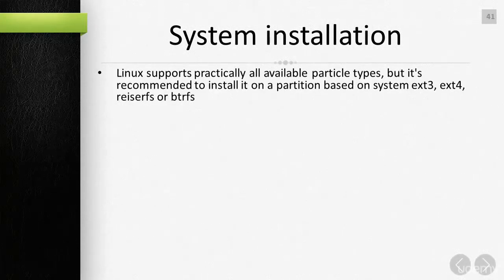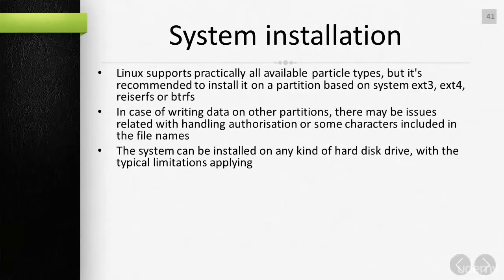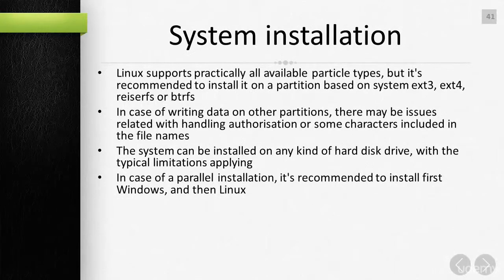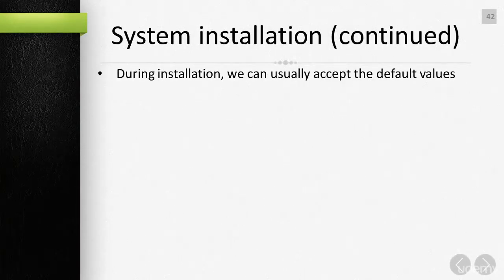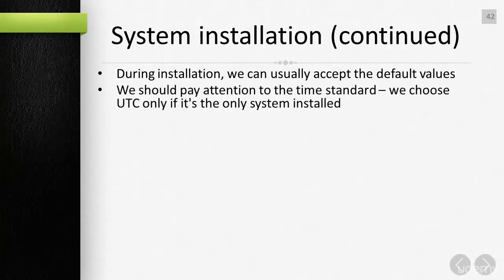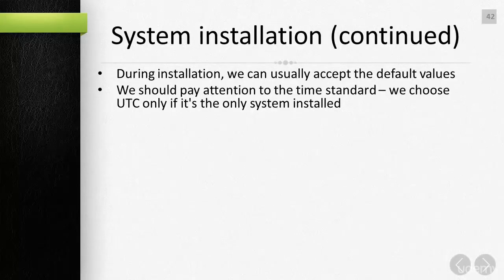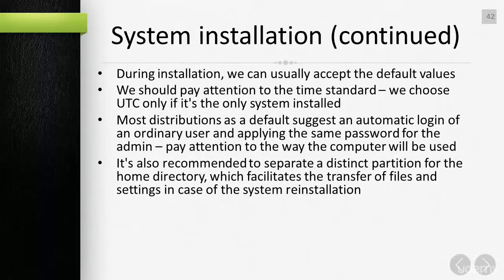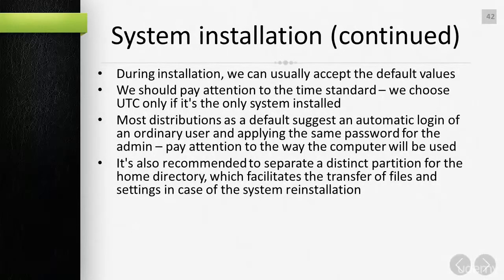UNIX for Beginners Lesson 24 Installation process useful tips